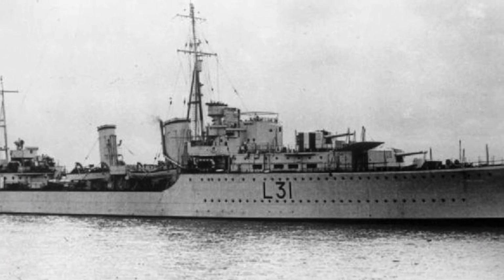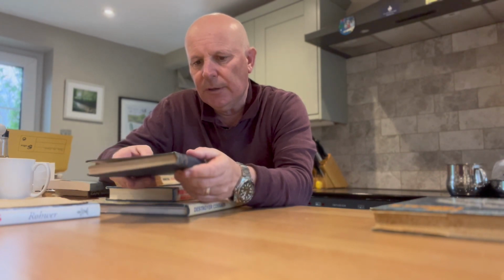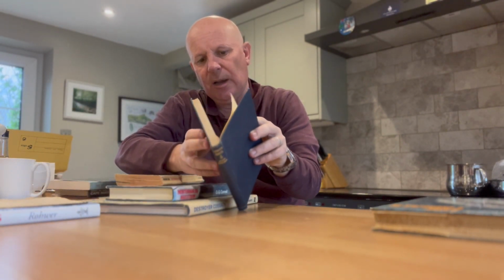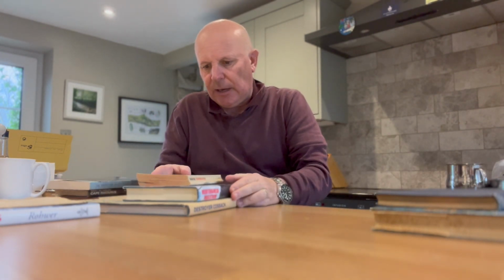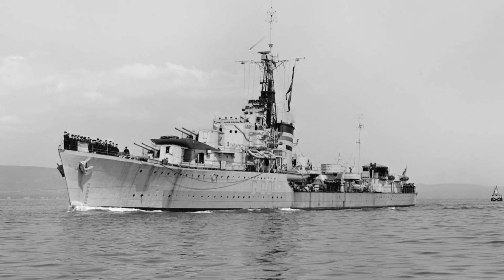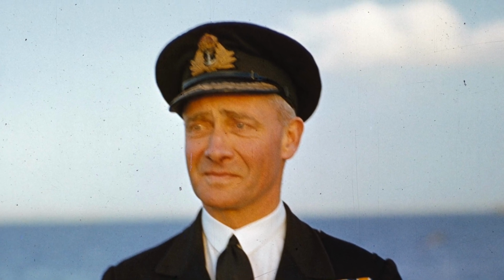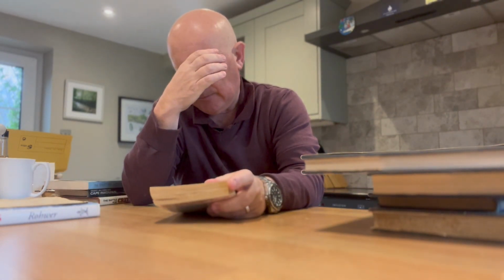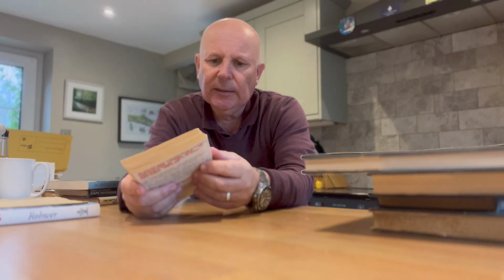Hearts of Steel Part 3 - HMS Nubian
In Part 3 of 6 videos discussing some of the source material for writing Hearts of Steel, I talk about researching HMS Nubian, the Tribal Class Destroyer on which my Grear Grandfather served during World War 2. Thumbnail is Rear Admiral P. J. Mack.